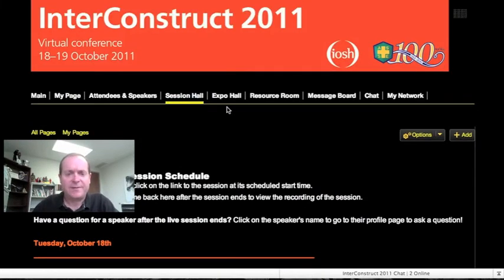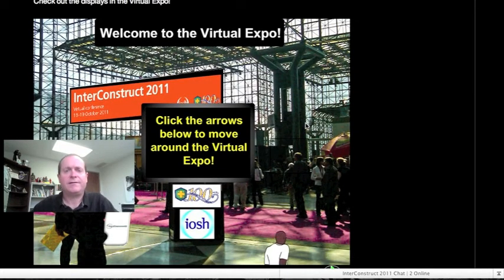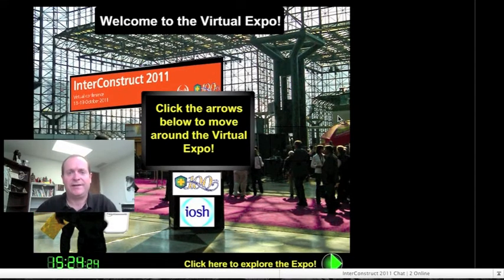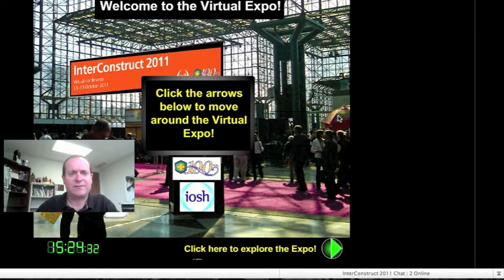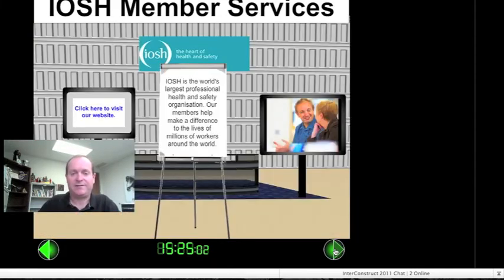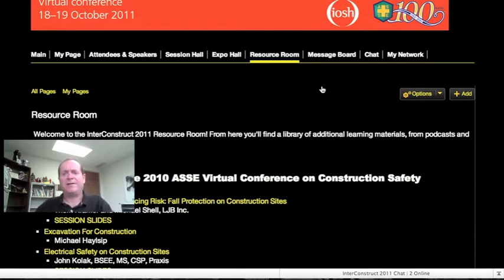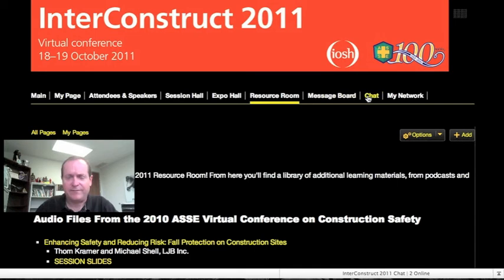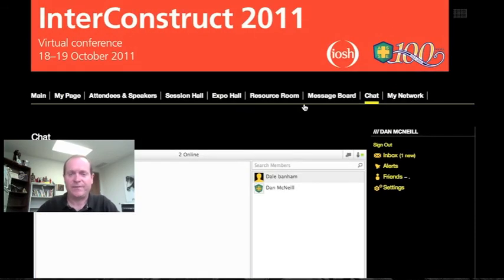The InterConstruct Virtual Conference Tour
New to the Virtual Conference? Take this brief tour to learn how it all works!